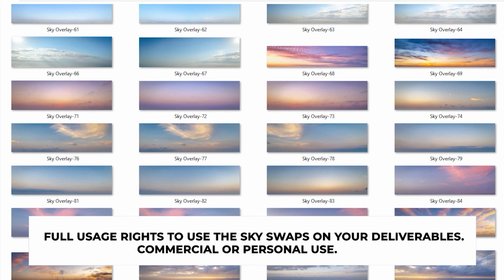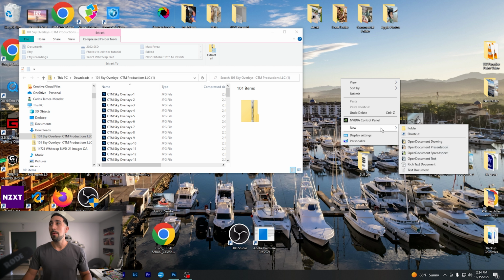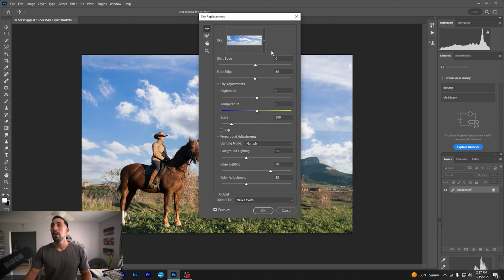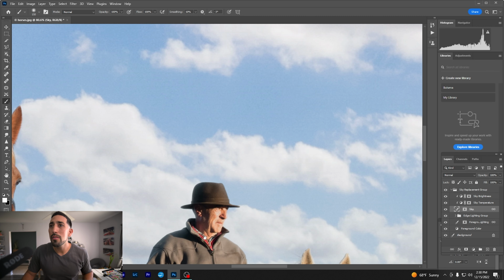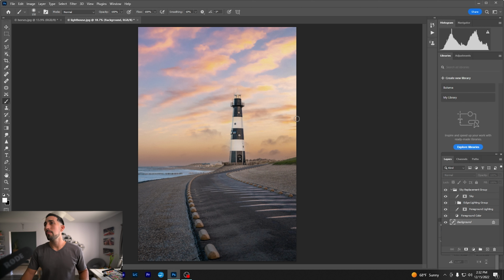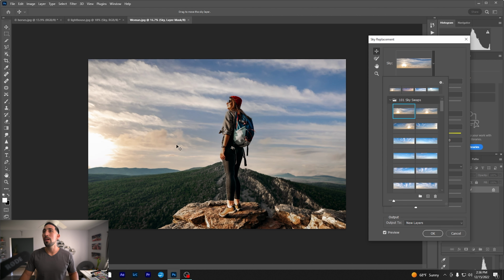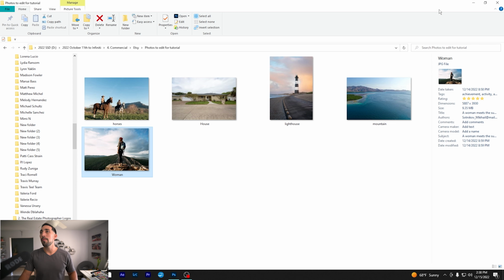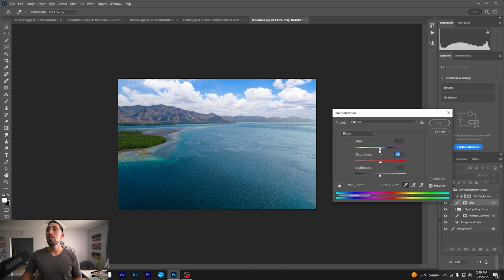Sky Replacement Tutorial | 101 License Free Overlays | Etsy Download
In this video, Carlos teaches you how to download, upload and use your new sky overlays in Photoshop.
His sky overlay pack offers 101 license-free panoramic-style sky overlays giving you the most flexibility when editing your sky replacements.  Interested in purchasing them?